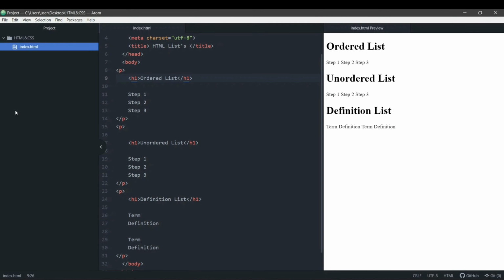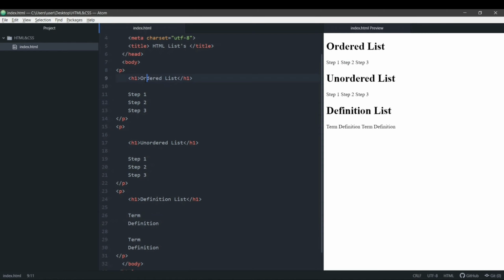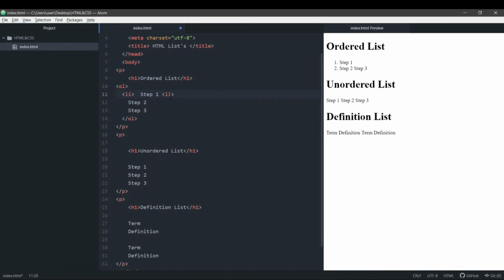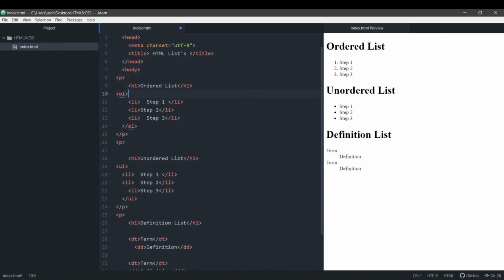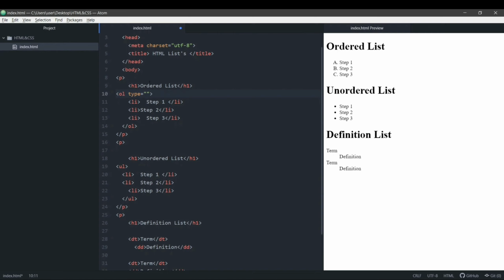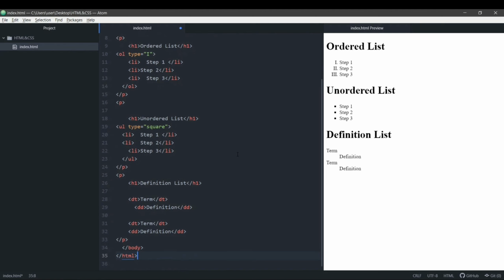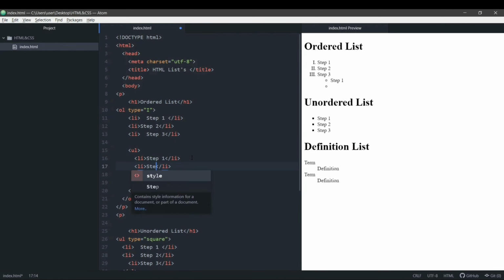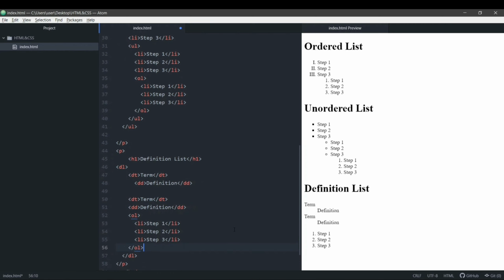Lists in HTML 5 | Web-Development using HTML 5 & CSS 3 | HTML & CSS Tutorials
In this video we will learn how to create Lists in HTML 5. There are basically 3 types of lists :
1. Ordered List.
2.Un-ordered List.
3.Definition/Description List.
We also have something called as Nested Lists.
So lets see how we can style our elements using them,
and how they can be used in HTML 5.
We are going to see different  properties to make our site look attractive.

We will talk about different elements and how we can use them to make our website look much much better!!
So what are you waiting for? Start the video & start learning now!

1. Design & Develop a website from scratch.
2. Learn HTML 5 & CSS 3.
3. Understand the concept of web development & how they work.
4. Learn how to make the website live and host it on a server.

Tech used -
1. HTML 5
2. CSS 3

Prerequisites –
1. 0 Prerequisites.

2. Browser (preferably chrome)